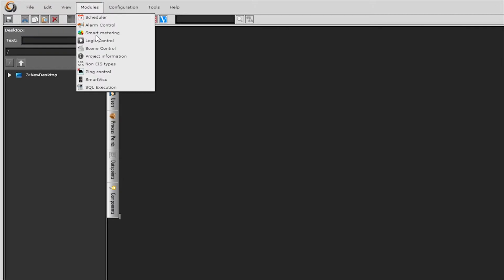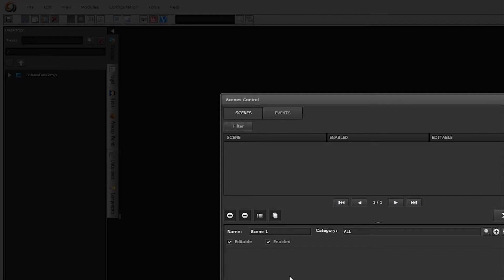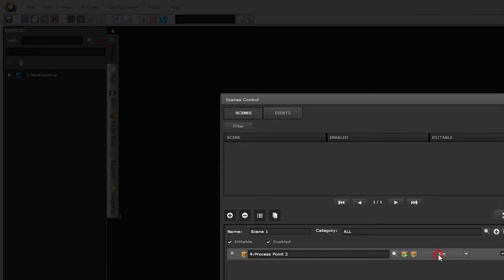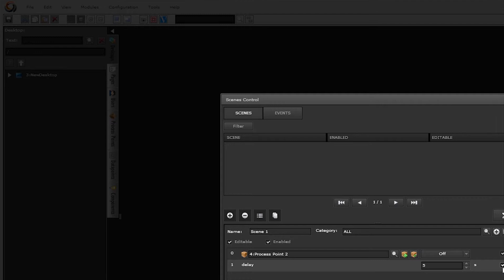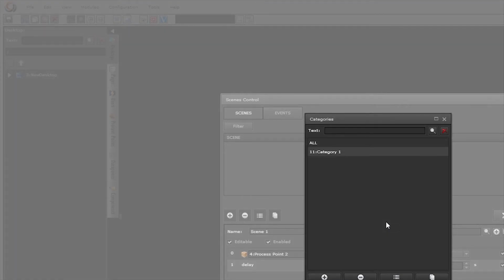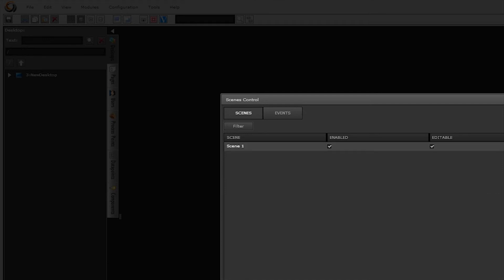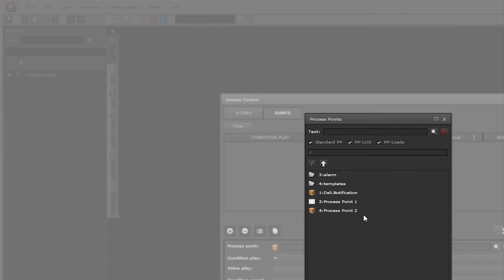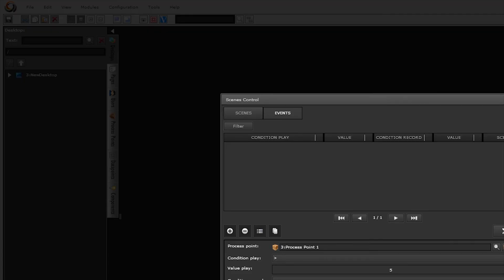11.4. Scenes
How to configure Scenes in the CBSE